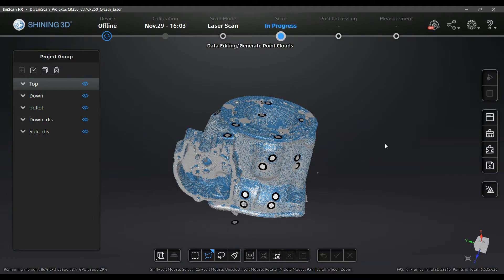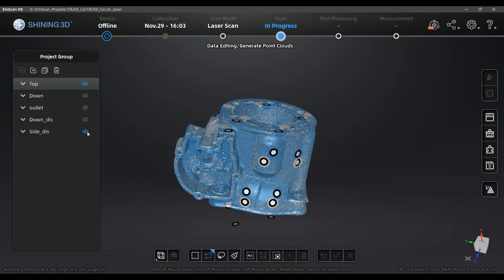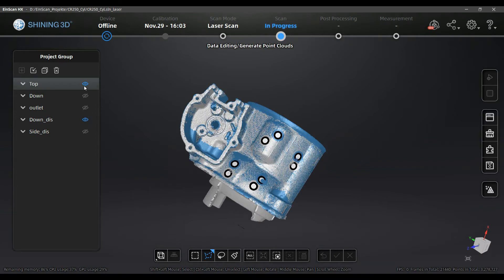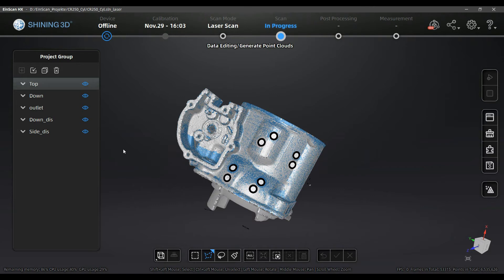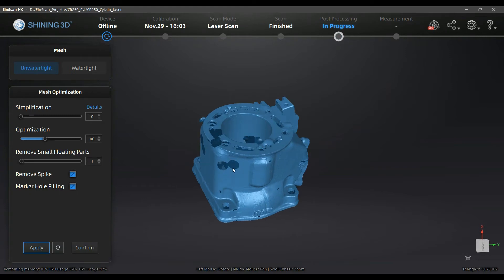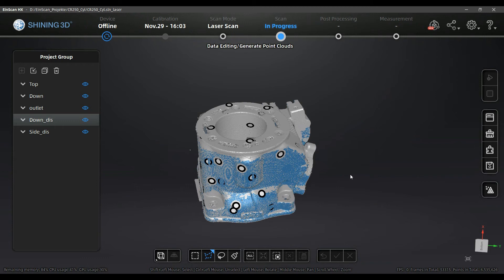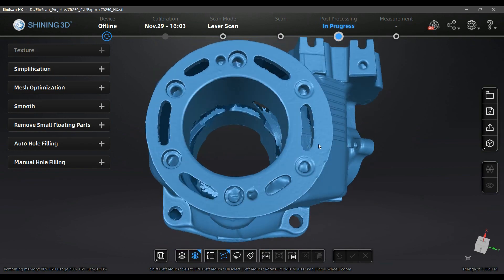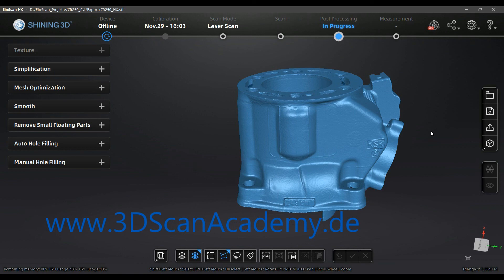Shining EinScan Scanning without markers 001 Tipps & Tricks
Scanning with markers with EinScan HX oder EinScan Pro causes surface effects that sometimes are not wanted. Here you can see how this can be avoided easily.